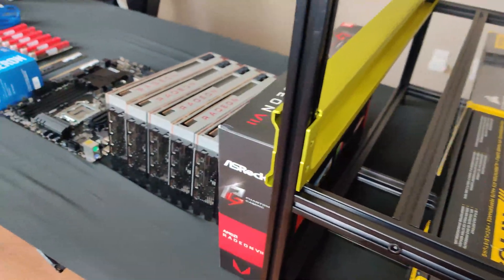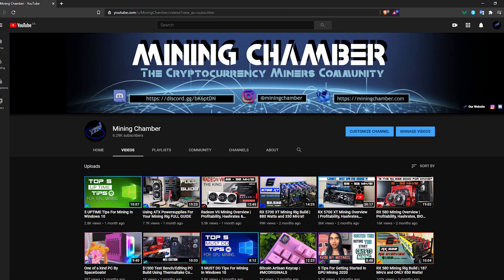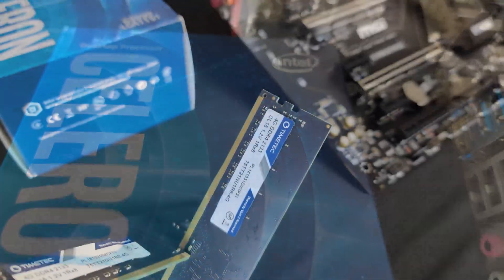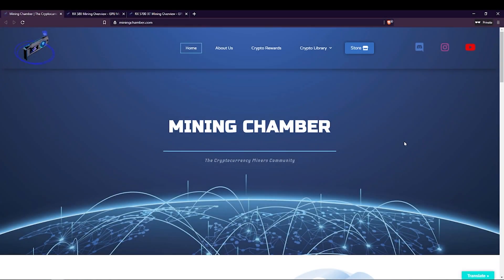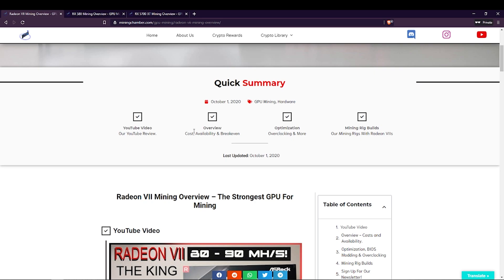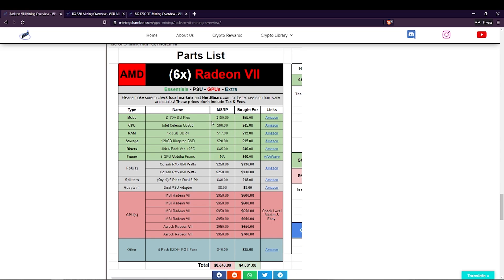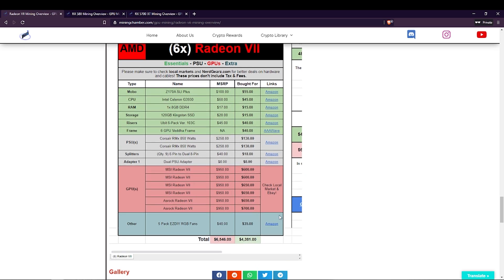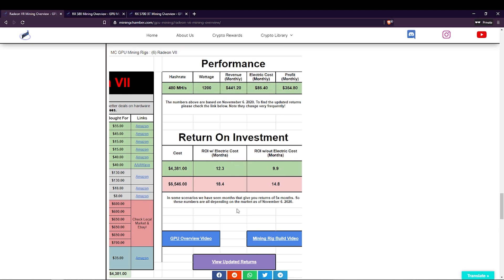Radeon VII Mining Rig Build | HIGH 480 MH/s and 1240 Watts!!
In this video we build a 6 Radeon VII mining rig. We talk about the important information for the build, how much money can you make mining with this rig and when will it break-even.

⌚ Timestamps:
00:00 - Intro
00:36 - Overview
01:03 - Parts List
03:35 - Build Timelapse
10:15 - Build Side Notes
11:20 - Setting Up OS
11:45 - Watts Calculation
12:24 - Profitability

• Motherboard - Biostar TB250-BTC | On Amazon
• Memory [RAM] - 1 x 8GB DDR4 2400MHz | On Amazon
• Storage [SSD] - Kingston SSD 120GB | On Amazon
• Processor [CPU] - Intel Celeron 3930 | On Amazon
• Power Supply [option 1] - 2x Corsair RMx 850w | On Amazon
• Power Supply [option 2] - EVGA 1600W Titanium | On Amazon
• PCI-E Riser - UBit 6 Pack | On Amazon
• EZDIY RGB Fans 5 Pack | On Amazon
• PCI-E Splitter | On NerdGearz
• Dual PSU Adapter | On Amazon
• WIFI Dongle | On Amazon
• Smart Plugs | On Amazon

🏬 Places To Buy Mining Hardware From:
• NerdGearZ (US & CA)

🔥 Our Top GPUs for Mining
• RX 580s 8GB | On Amazon